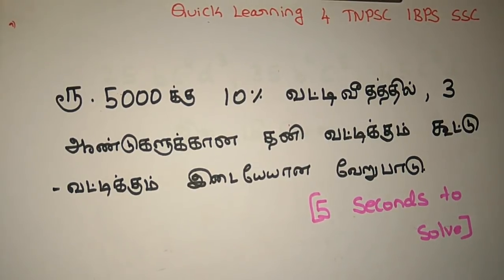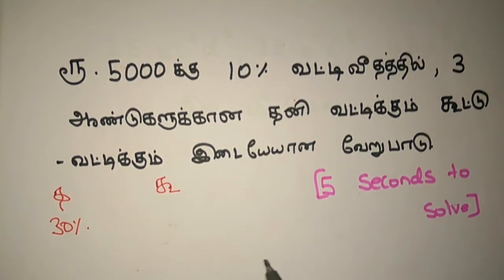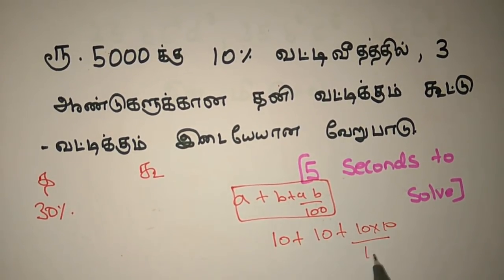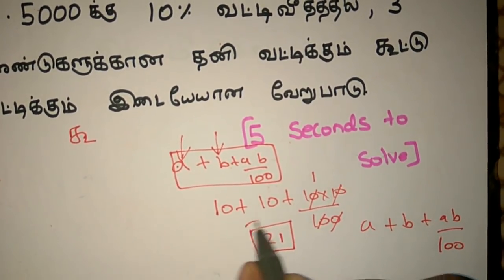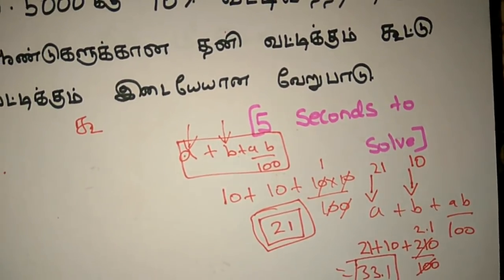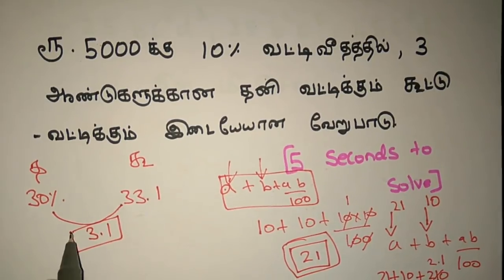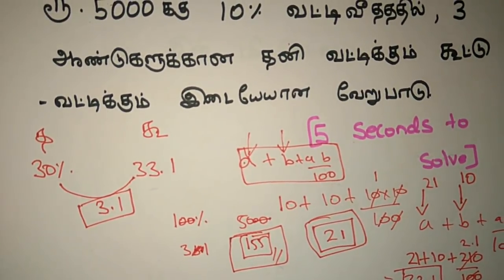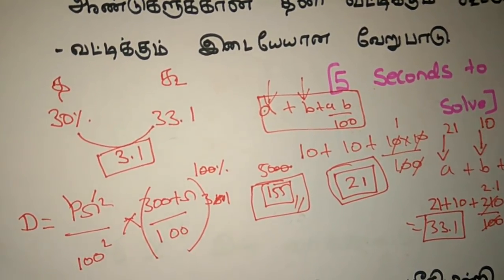கூட்டு வட்டி & தனி வட்டி 3 வருடம் வித்தியாசம்